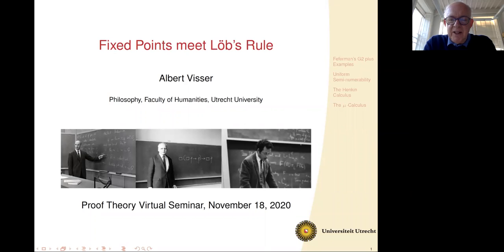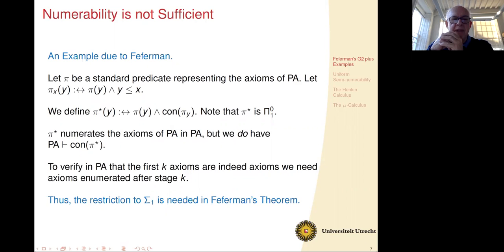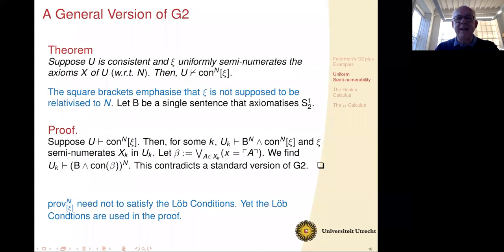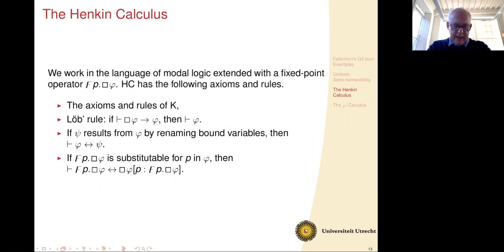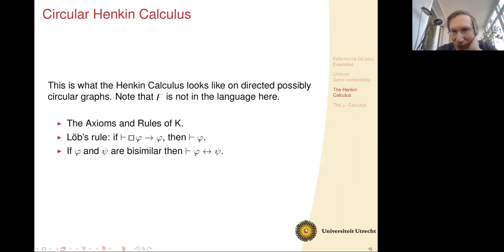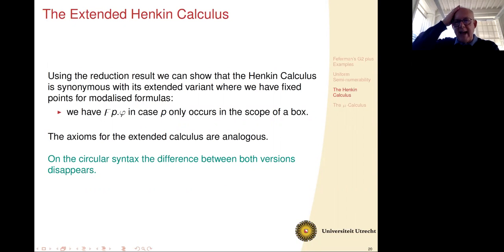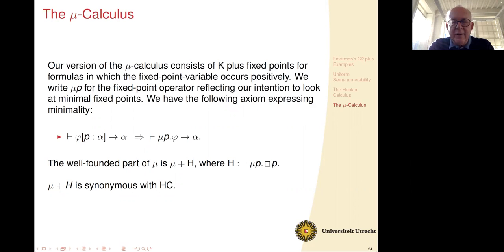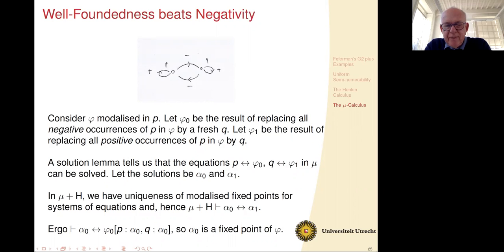Fixed Points meet Löb's Rule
Albert Visser, November 18, 2020